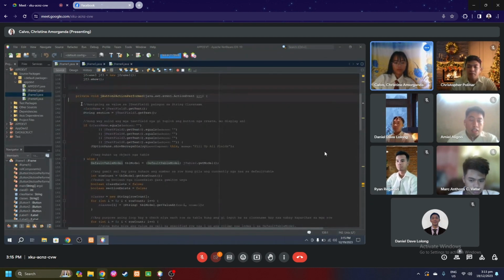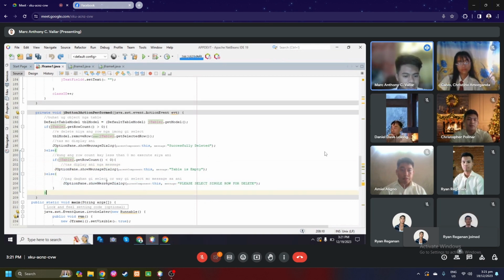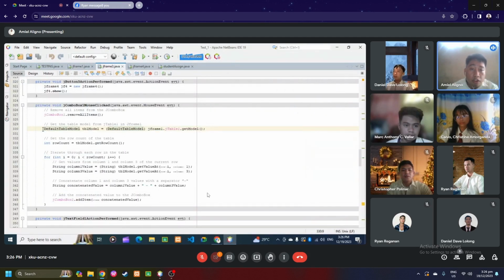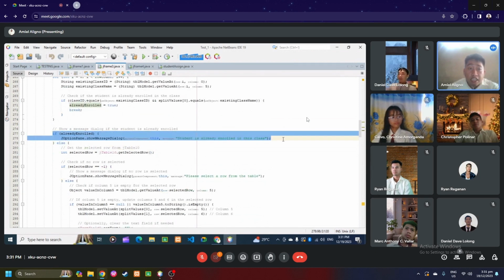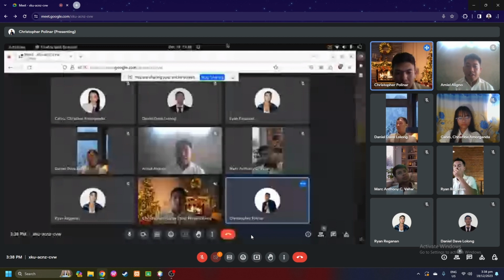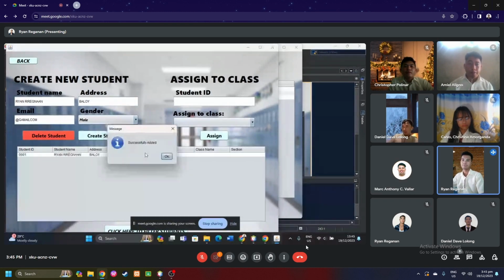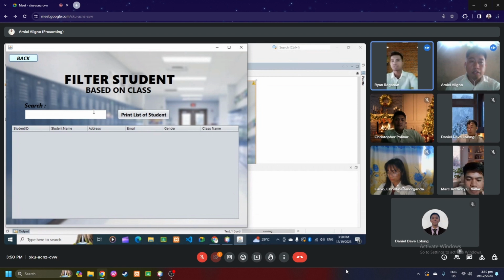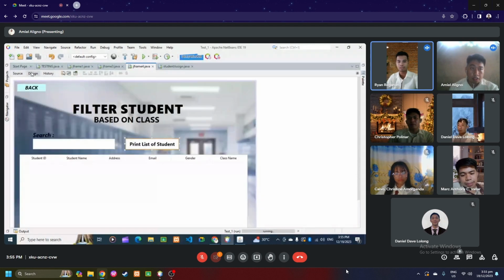FINALTP 2B APPDEVT LMS1